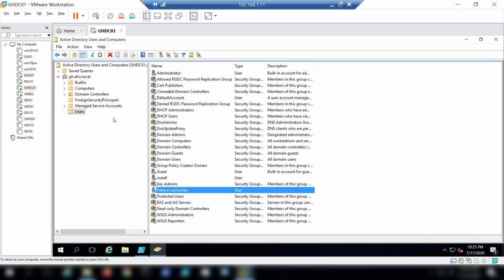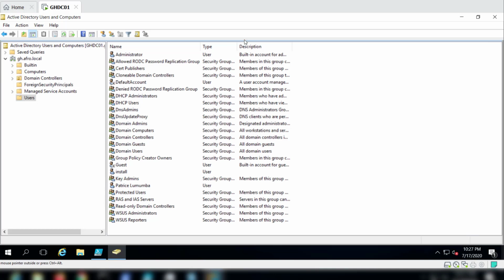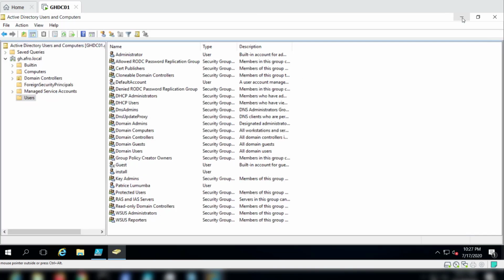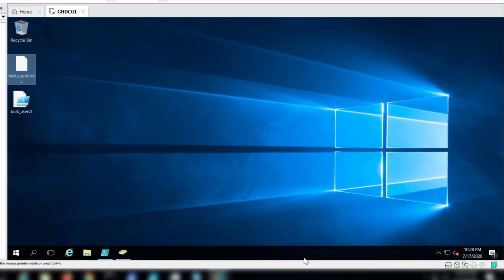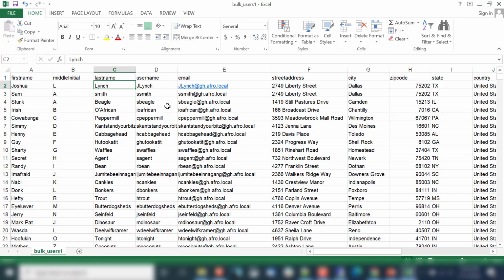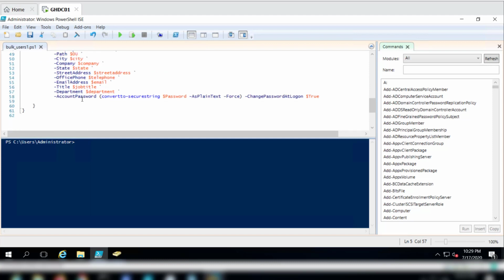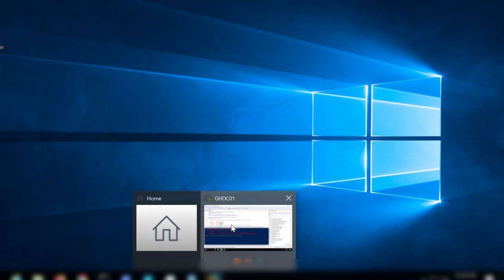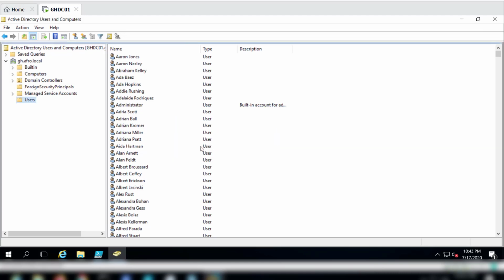Building A Red Team Cyber Range Lab | Creating Bulk AD Users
This is the 8th video into the Building Red Team Cyber Range series of videos.

In this video, we learn how to create a Active Directory users using bulk data.